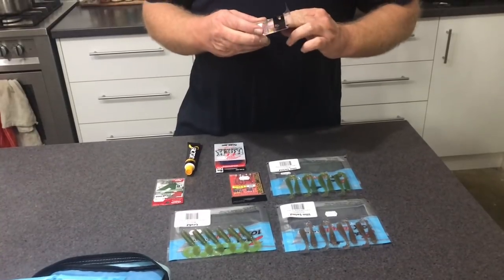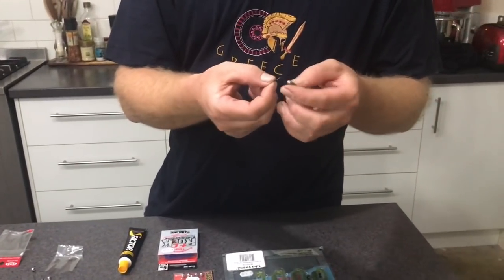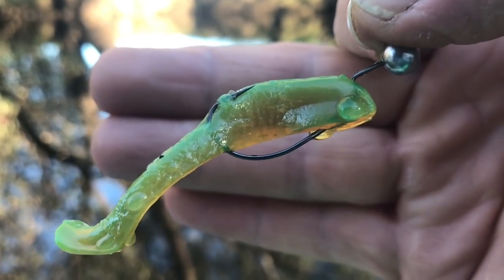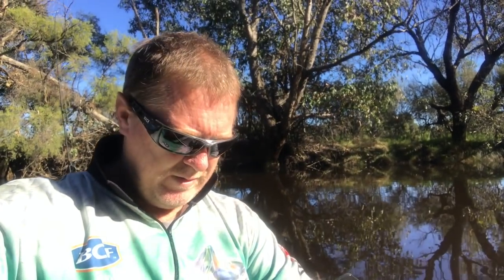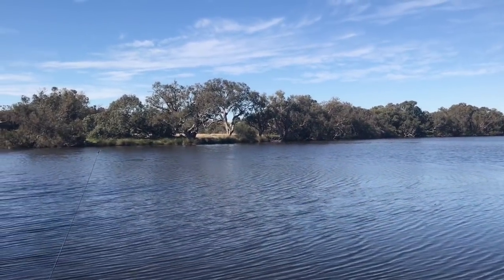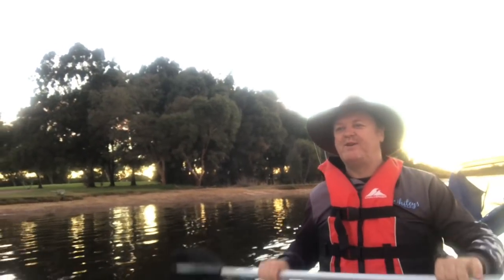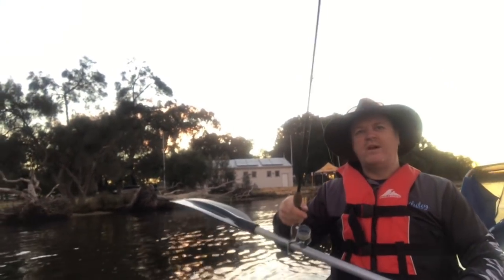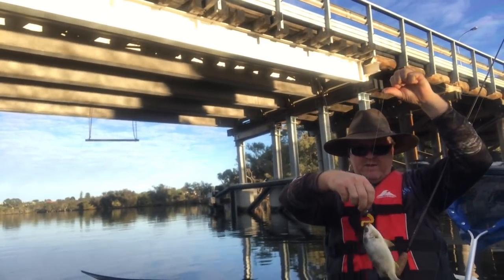WA Bream Classic My First Fishing Tournament